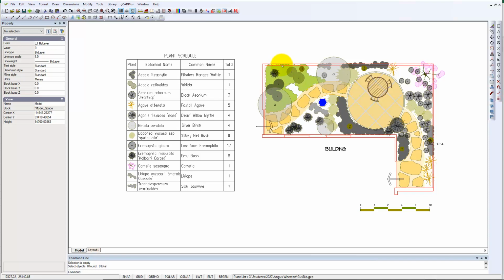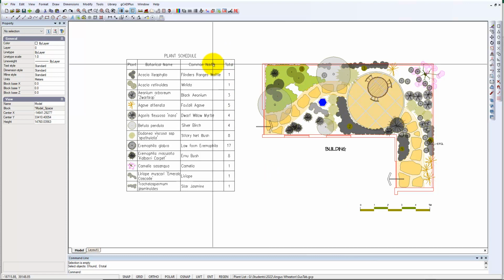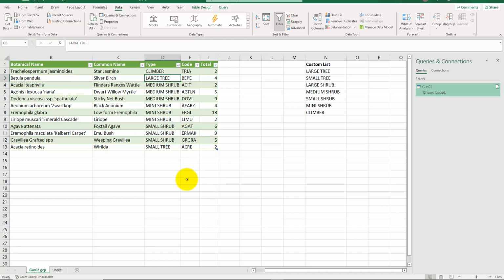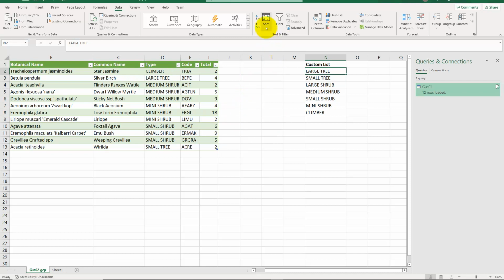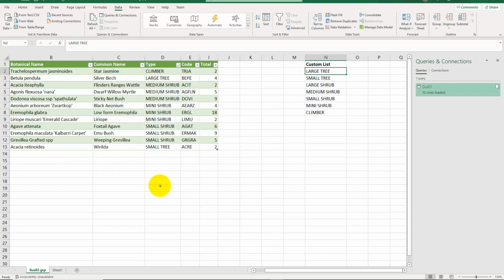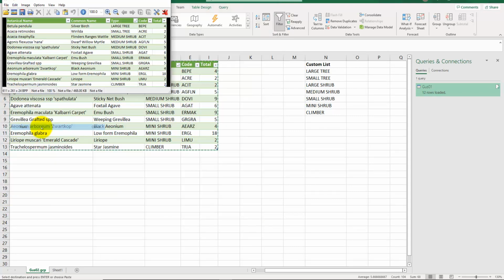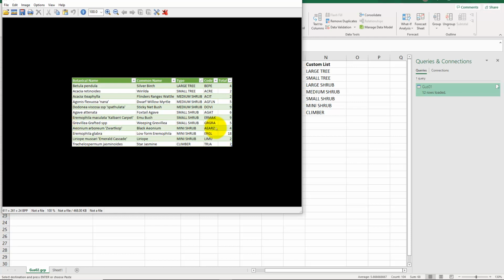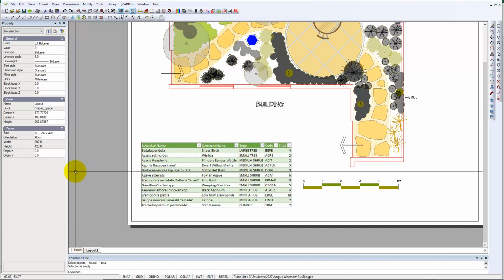Use Excel to sort plant schedules in landscape CAD drawings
There is a wide variety of opinions among landscape designers regarding the manner in which plant schedules should be presented. gCADPlus offers standard and custom schedules. However, there are times when a particular variation of the in-built schedule is required. Here we show how schedules can be manipulated in Excel and an image file added to layout sheets.